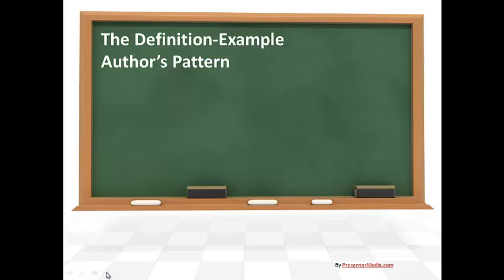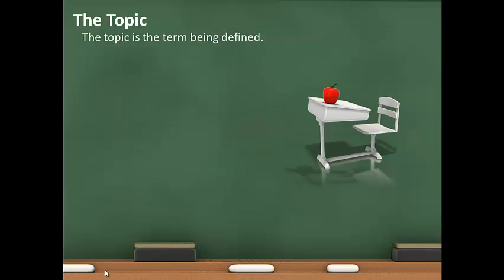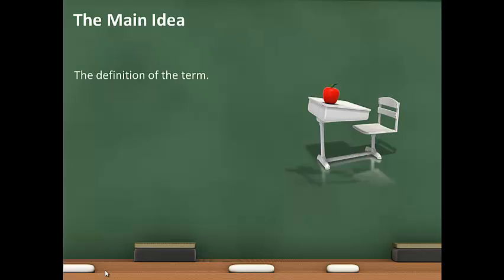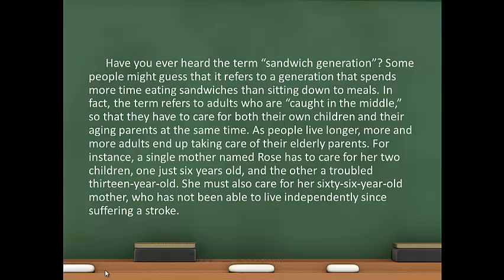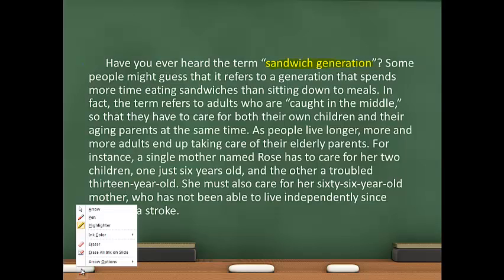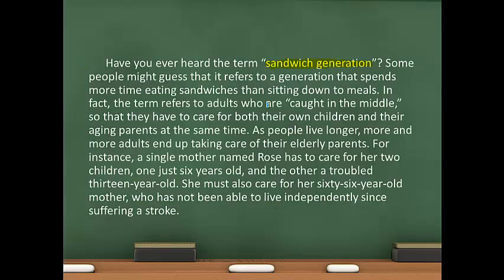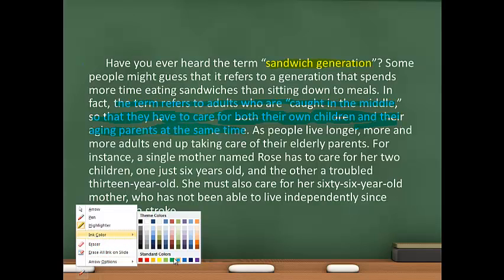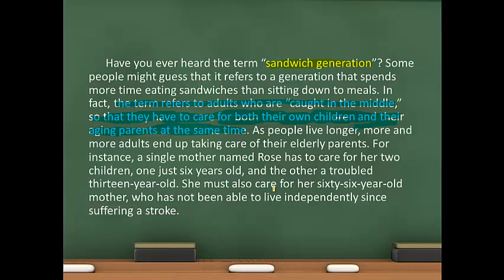Definition Example Pattern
An explanation of the definition example pattern